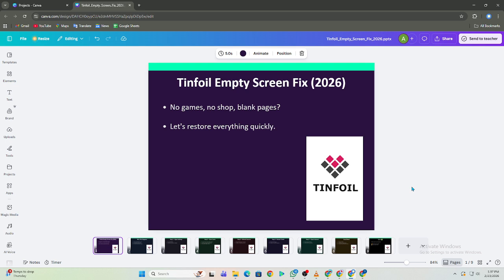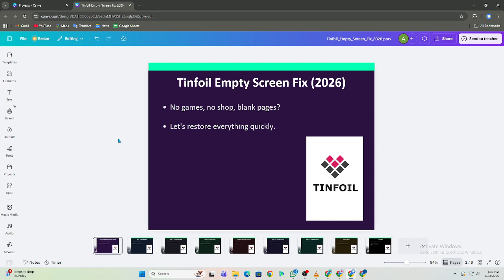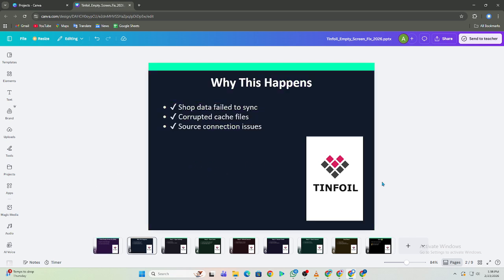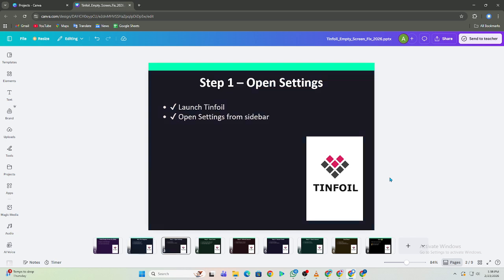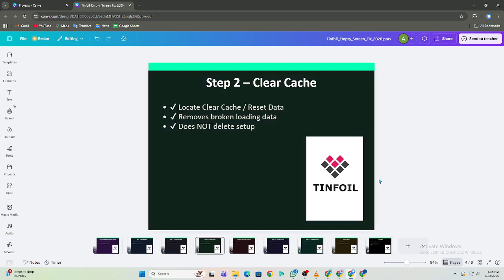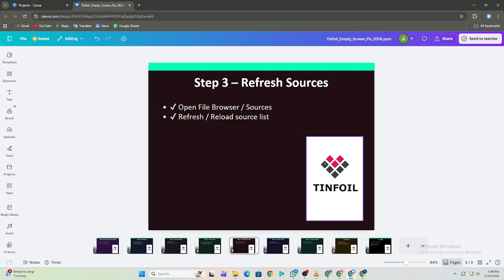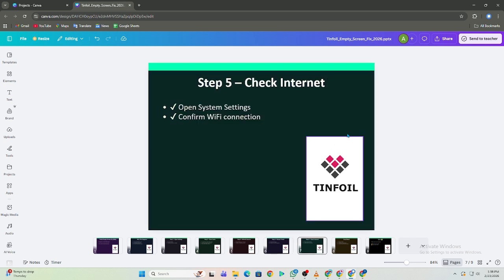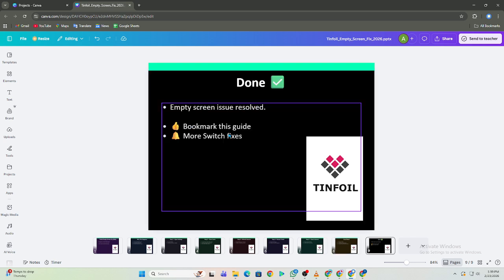Tinfoil Showing Nothing Watch This Fix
If Tinfoil is showing nothing, empty game list, or no new games appearing on your Nintendo Switch, this video will show you the exact fix step by step. This is a common issue in 2026 and usually happens due to incorrect source settings, cache problems, or outdated configuration.

In this guide, you’ll learn how to refresh the Tinfoil game list, fix missing shops, clear cache, and restore all games so they appear again. This method works for users who see a blank screen, no titles, or missing content inside Tinfoil.

This tutorial is beginner-friendly and does not require advanced technical knowledge. Just follow the steps carefully and your Tinfoil will work properly again.